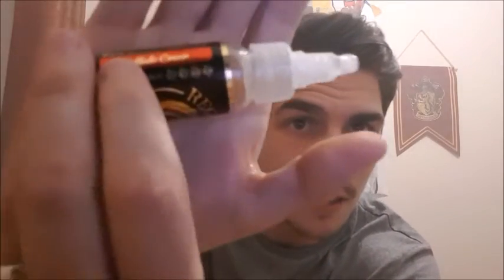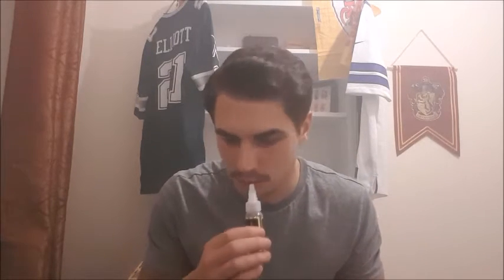Reggae Juice Review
Danny reviews the new eliquid line from Reggae Juice.

The Opinionated Vapers FB group: The Opinionated Vapers